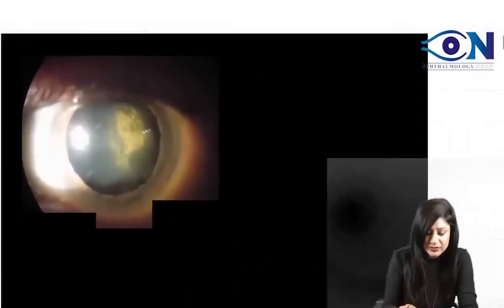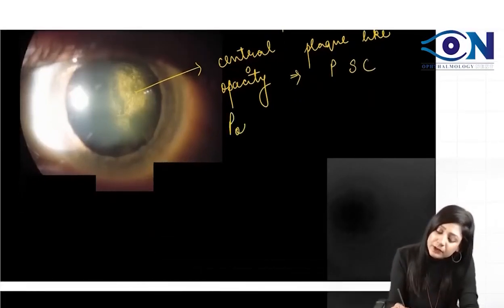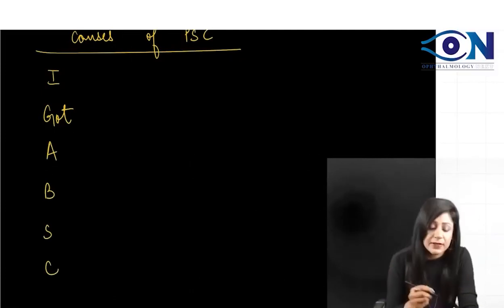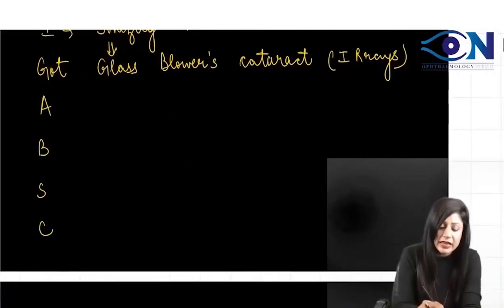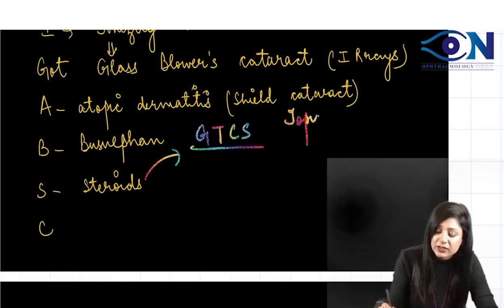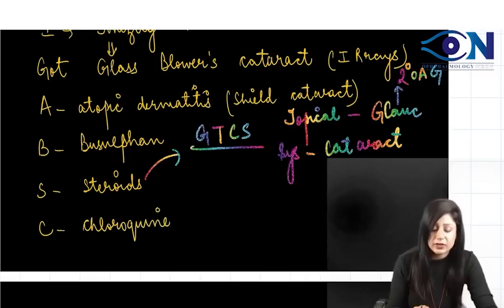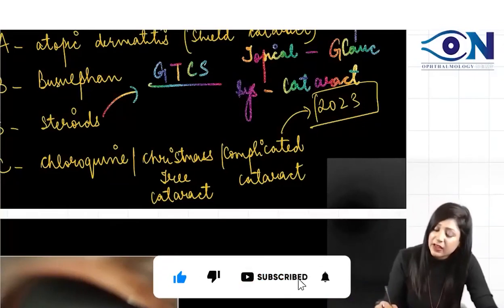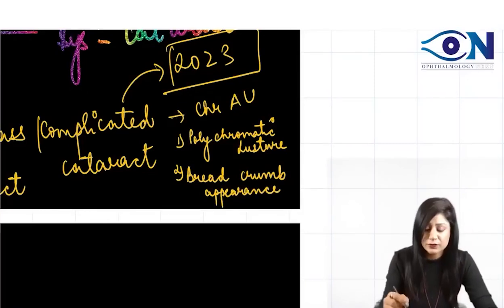Ophthalmology Rapid Revision_Image Based Question_02 || Dr. Niha Aggarwal